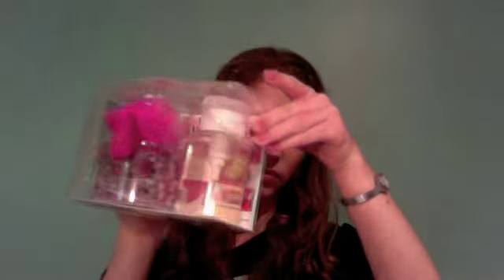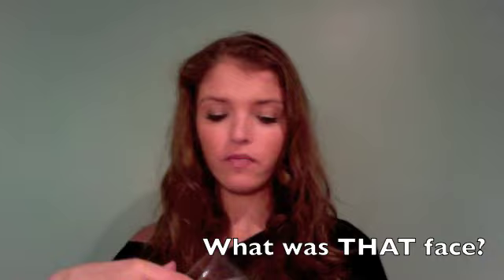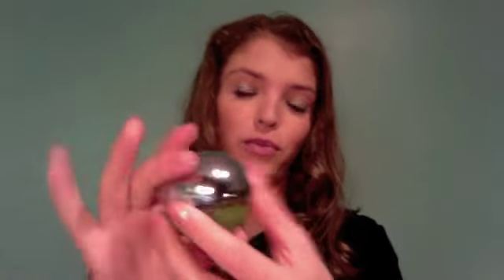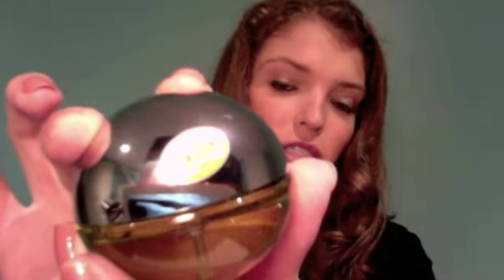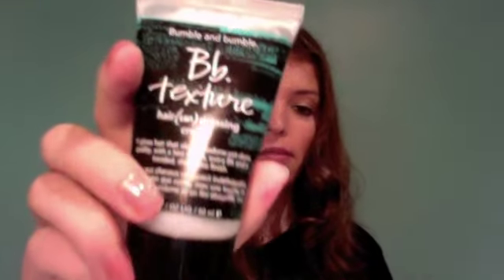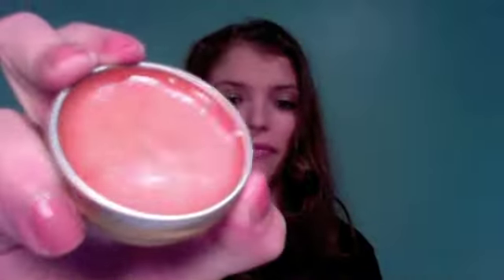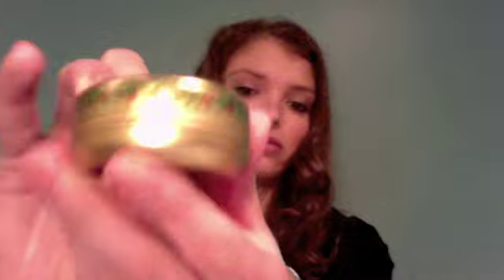Spring 2012 Sephora Haul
Leave a comment/ message me if you have any questions, review requests or products you think I should buy next from Sephora! :)